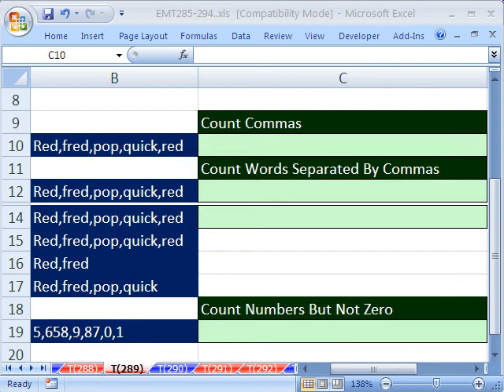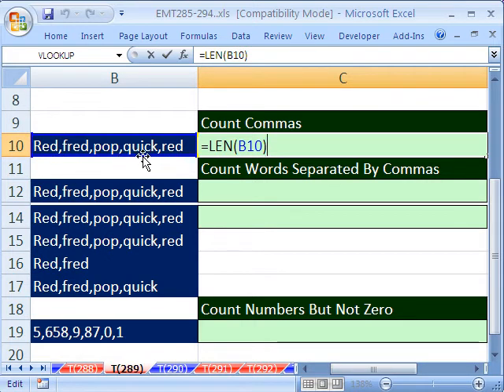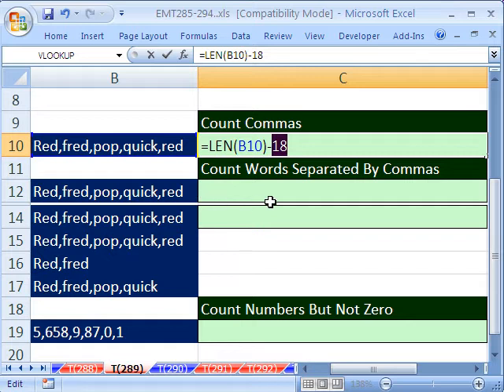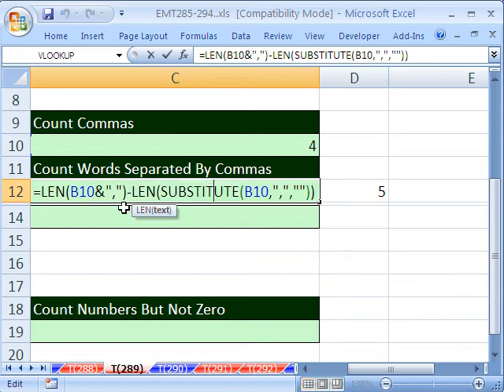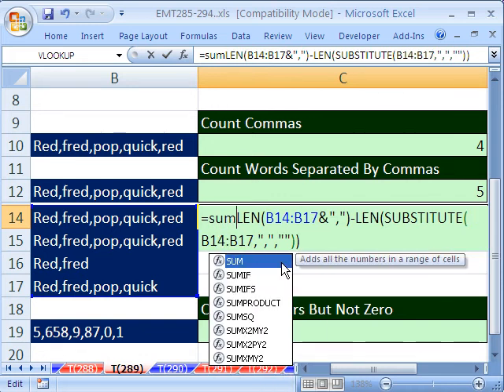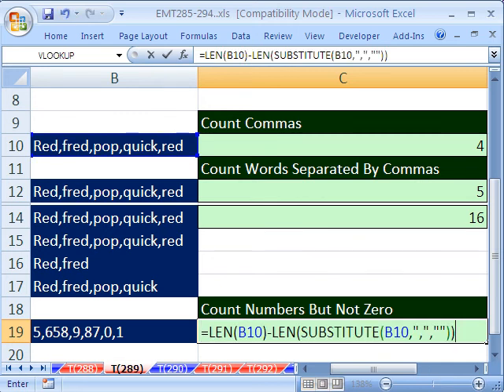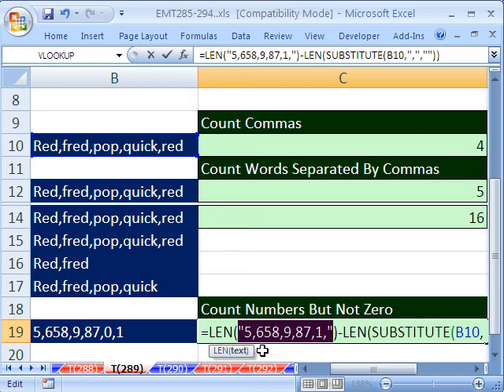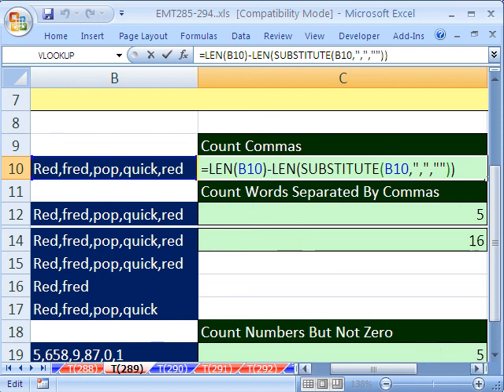Excel Magic Trick 289: LEN & SUBSTITUTE functions Counting Tricks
Count Words Separated by Commas with LEN & SUBSTITUTE functions in a formula. Using LEN and SUBSTITUTE we can count the commas in "rad,cool, super" and get two then add one more to get three. This trick is useful because it can help us to count words, numbers or fields in a text string.

This trick is the basis for many other Tricks with Excel Formulas that analyze text strings.